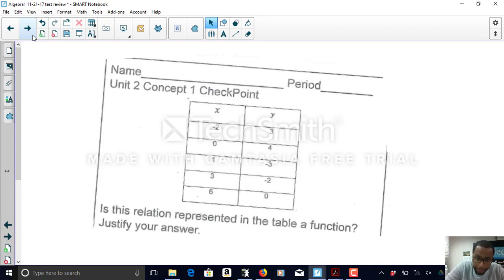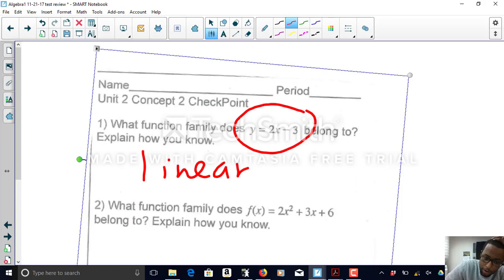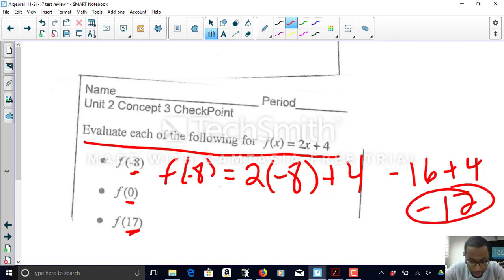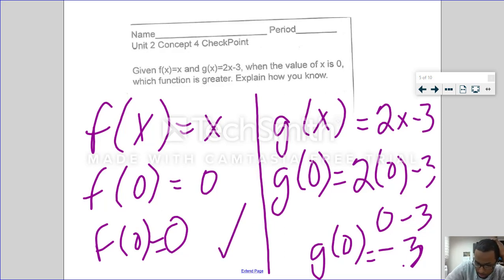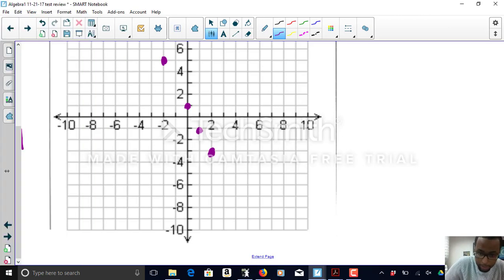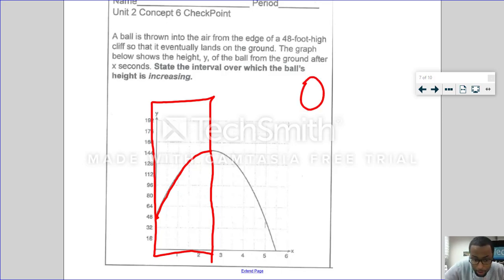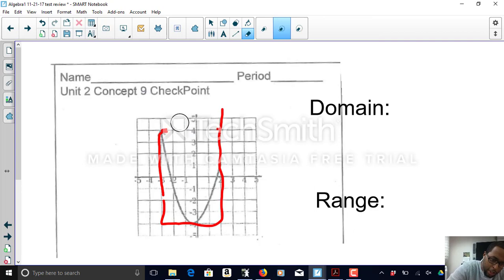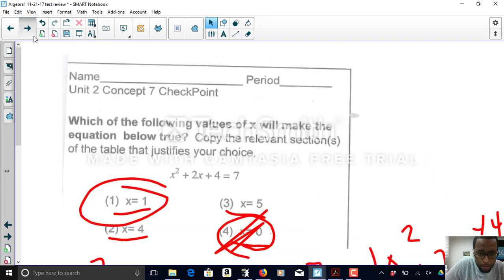Algebra 1 Exam review 11-22-17